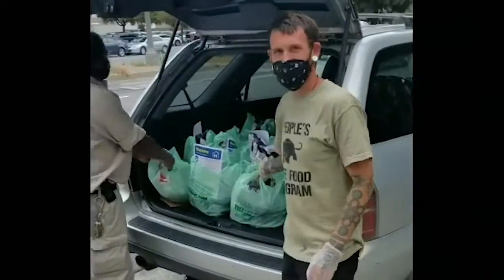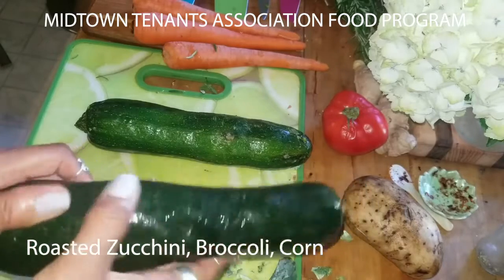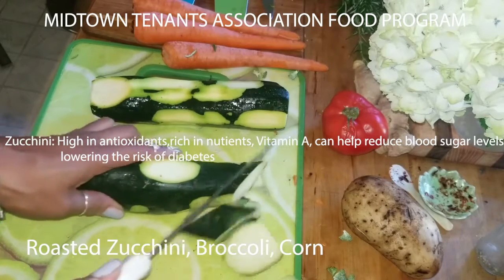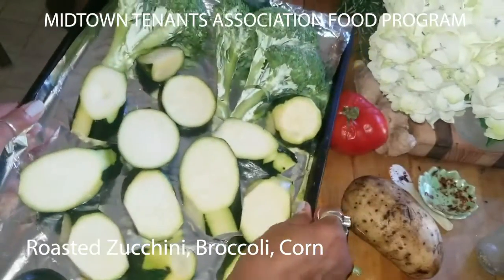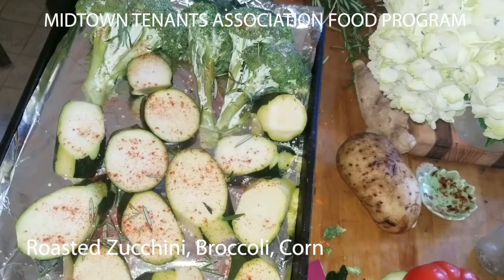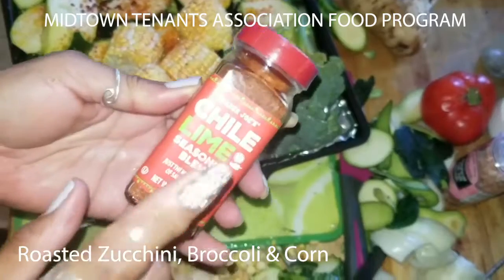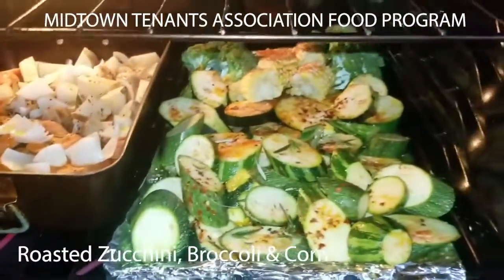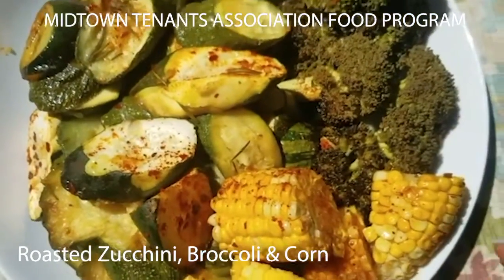MIDTOWN FOOD 5 - ROASTED ZUCCHINI, BROCCOLI & CORN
Black Food Matters - Thanks to the Midtown Tenants Association Midtown Park residents during the Shelter-In-Place order receives a bag of groceries weekly.
Natalia a long time supporter via San Francisco Neighbors Solidarity Network shops and delivers great fresh food bags every Wednesday. In addition Ms. Adrian Williams  via The Village Project Fillmore Black led community organization shops and delivers fresh food bags every Wednesday.  Thanks to long time resident Rufus Watkins MOHCD/Kalco now delivers grocery food bags on Tuesdays. Call the office if you want a grocery bag. This 5th video in the Midtown Food Series is a demonstration of how to Roast Zucchini, Broccoli & Corn. Just search MIDTOWN FOOD!